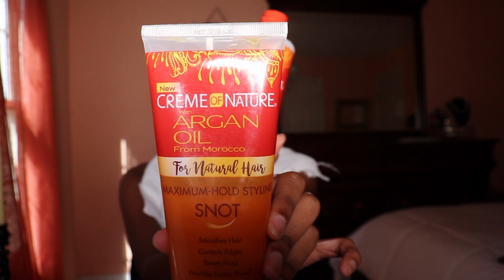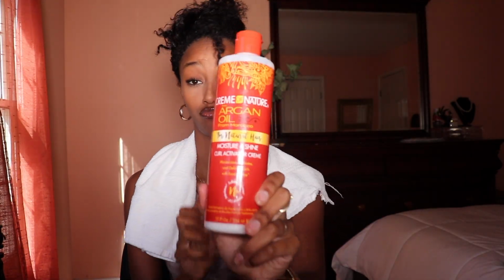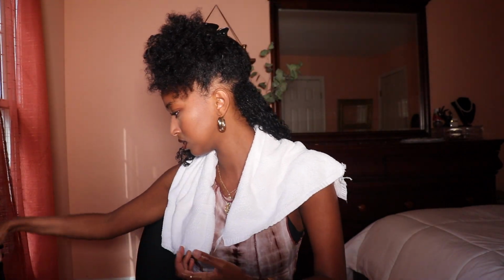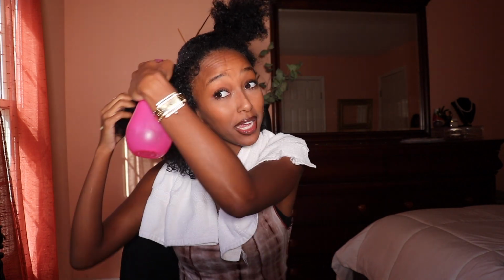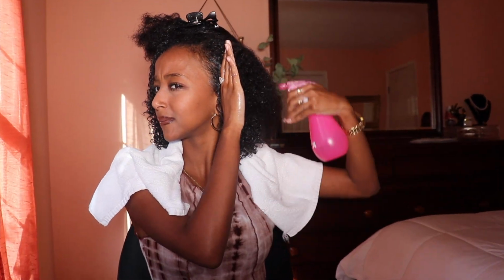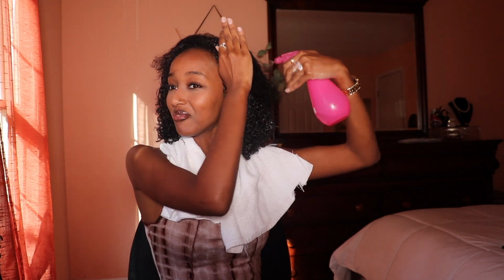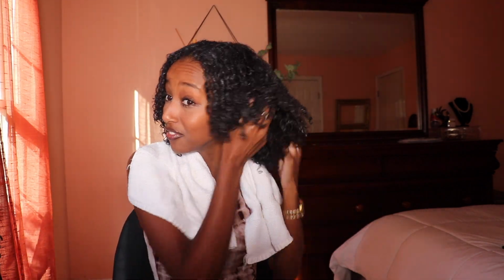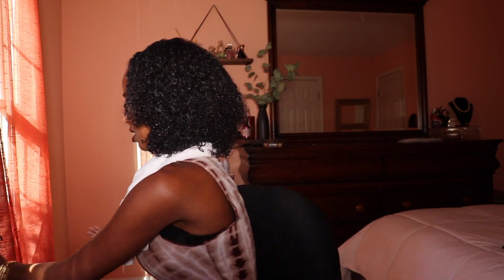(3c/4a hair) HIGHLY REQUESTED WASH N GO ROUTINE *NO DIFFUSER* | SIMPLE WASH N GO FOR DEFINED CURLS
hey beautiful, im back with my highly requested wash n go routine, this routine is simple yet VERY effective **PRODUCTS LISTED BELOW** definitely try it out, and let me know if it works for you! don’t forget to like, comment + subscribeeee! more videos otw 🤍 stay in touch and follow me on IG!

♡ Creme of Nature - Moisture & Shine Curl Activator Creme
♡ Creme of Nature - Maximum Hold Styling Snot
♡ Eco Style Gel - Argan Oil